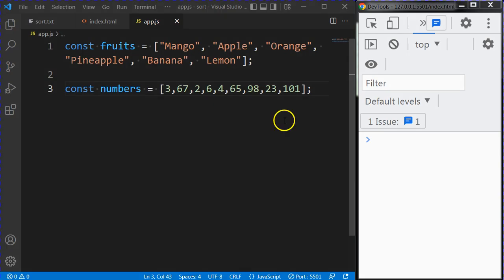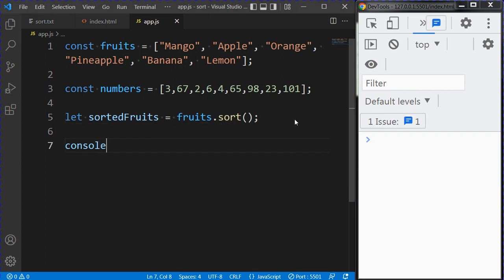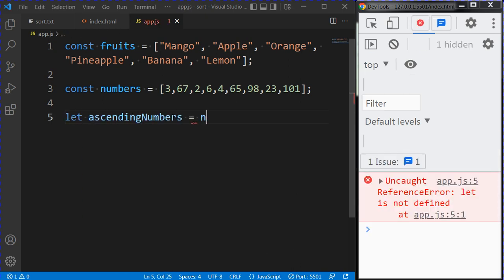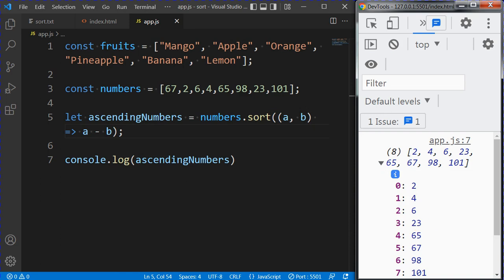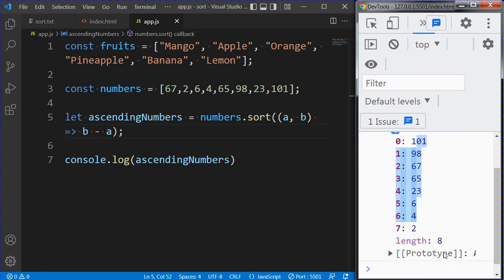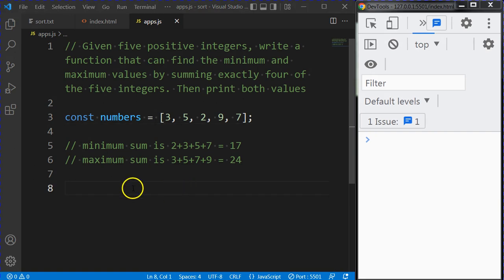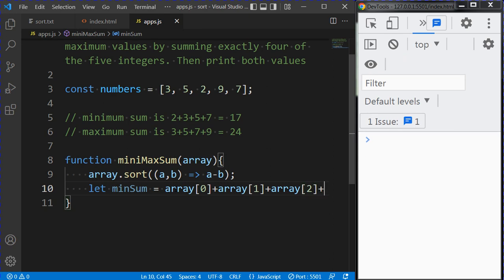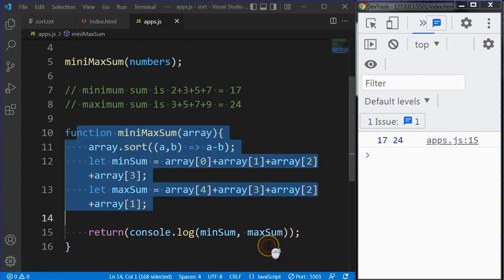JavaScript Array Sort Method In 6 minutes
In this episode of coding tips, we will learn about one of the most used array methods in JavaScript; The Sort Method. We learn how the sort method can be used to arrange an array in alphabetical order, why the default sort method does not work on numbers array and we can fix that error.
I will also show you how applied the sort method to a challenge that came up in a job interview.